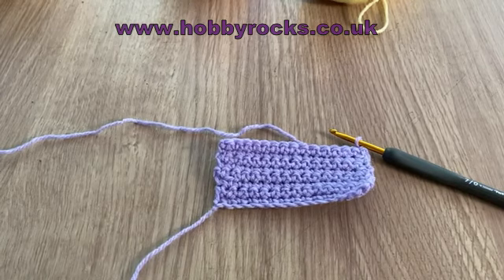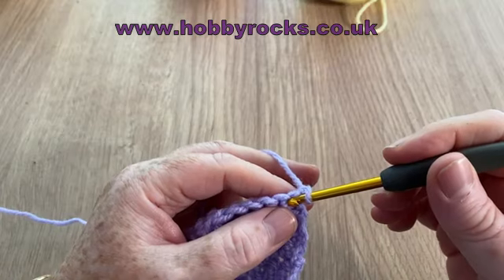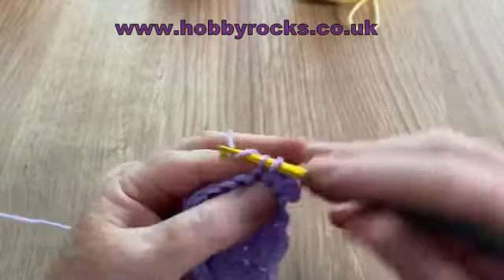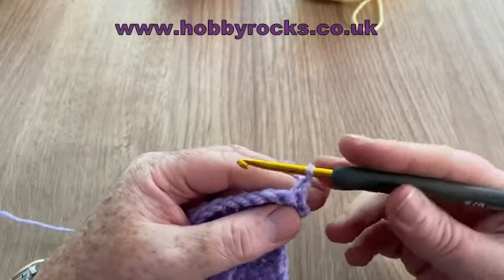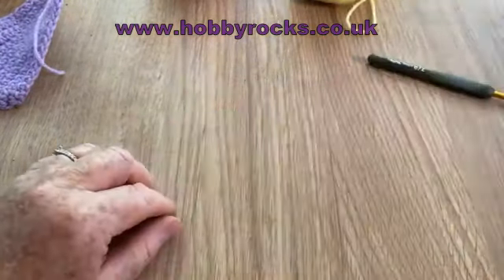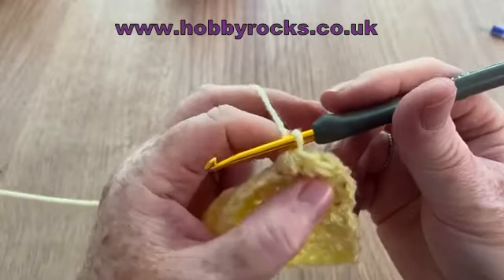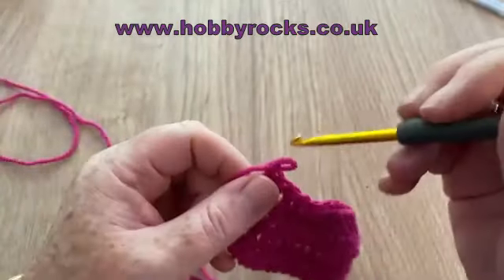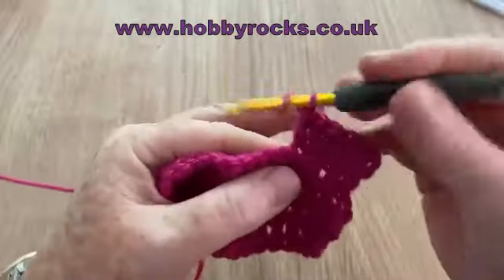Absolute Beginner Crochet Class 11 - Shaping Increase & Decrease all Stitches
In this tutorial i again will do a left and right handed tutorial, this is how to crochet a pumpkin, using different yarn and size hooks to make it larger or smaller, i will show you how to create a fuller pumpkin or less so making the finished pumpkin more versatile in shape. This video follows on from class 8 where we concentrated on the shaping needed to create this pumpkin.

DK (3 Weight light worsted) Yarn - 4 to 4.5mm crochet hook